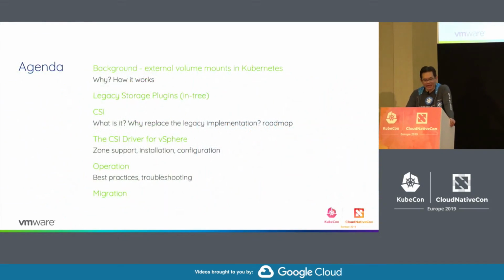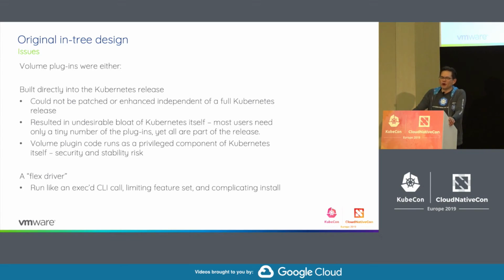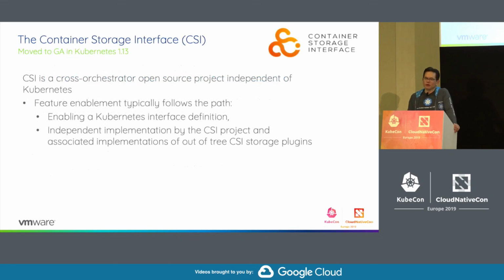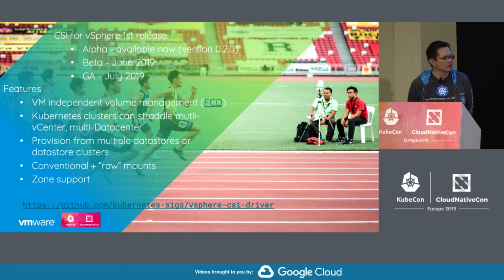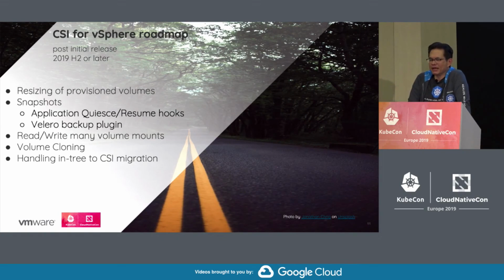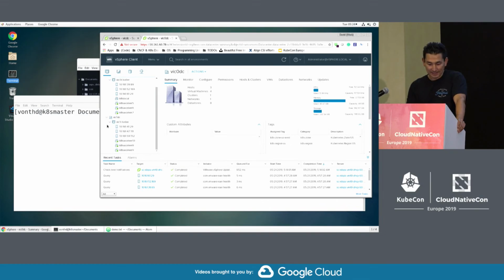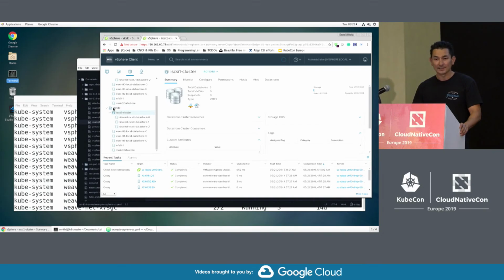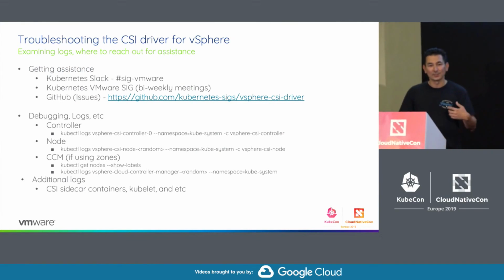KubeCon EU 2019: Intro Kubernetes VMware SIG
I co-presented a session at KubeCon EU 2019 with Steven Wong on behalf of the Kubernetes VMware SIG. The session was listed as an "intro" session but it's really more of a deep dive-ish kind of session.

We discussed the in-tree and external CSI driver for vSphere as well as roadmap, functionality, and etc.